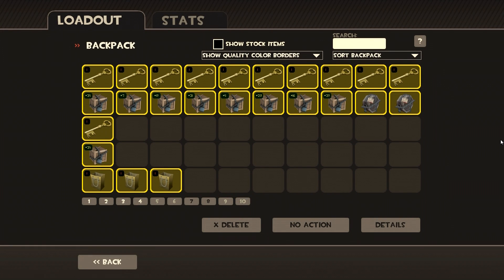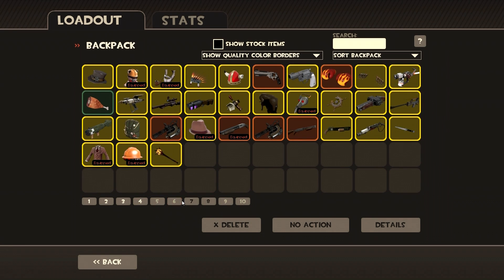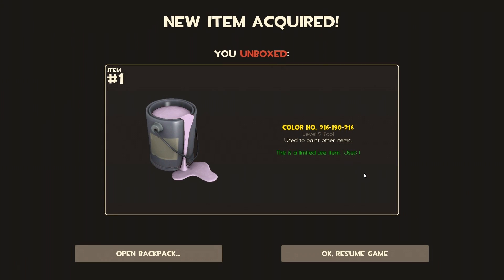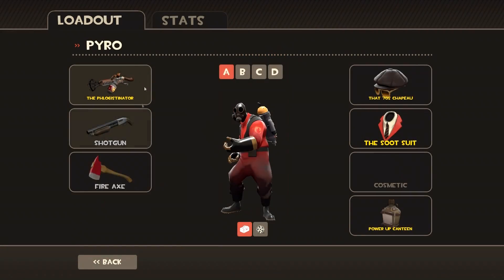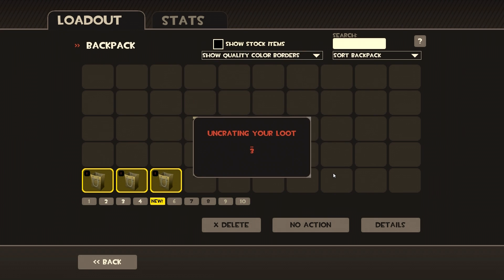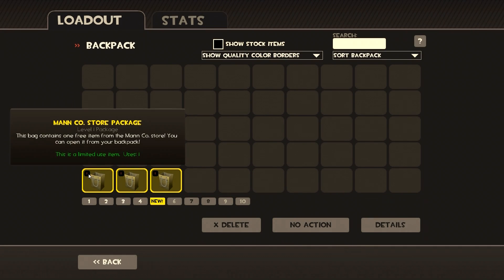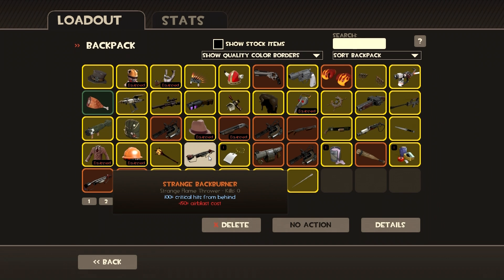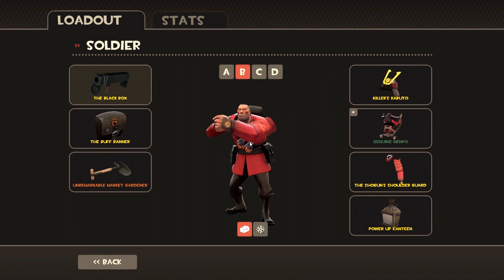TF2: 14 Mysteries! [Unboxing]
Support by shmacking the ⌈LIKE⌋